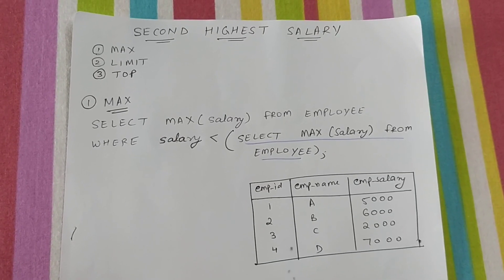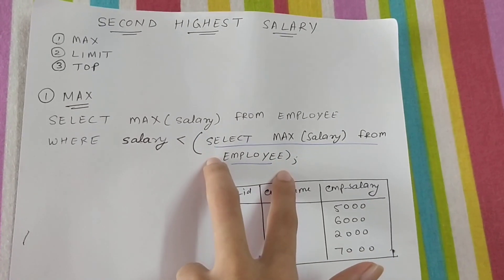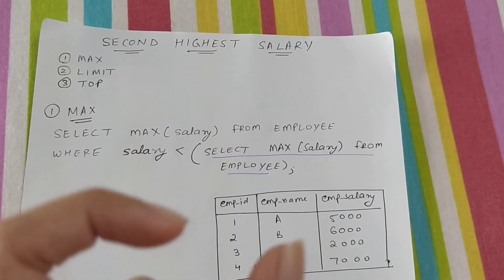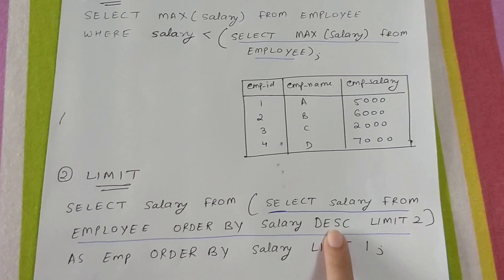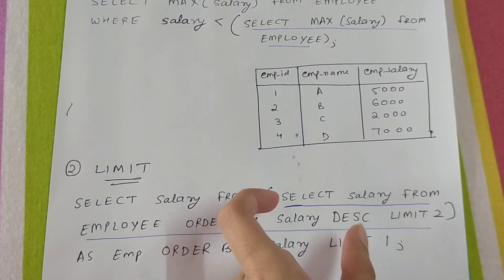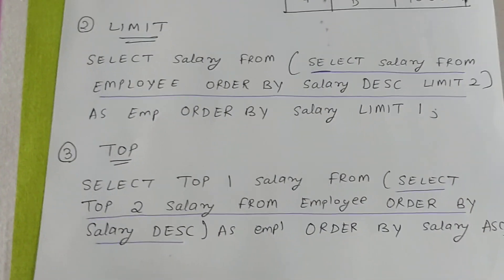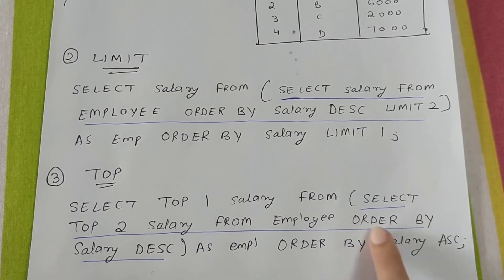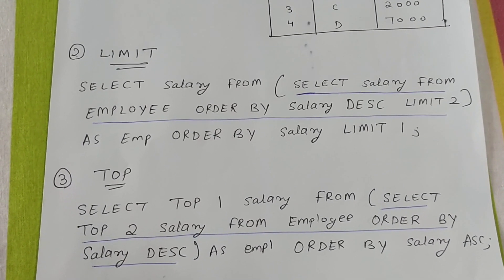How to find second highest salary in SQL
This video states 3 ways of finding second highest salary. This is a very common interview question.